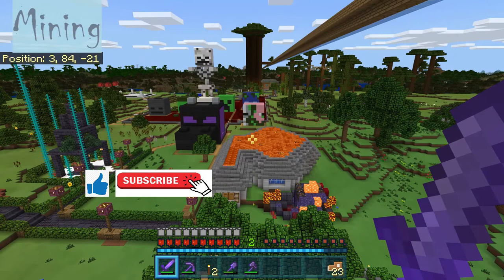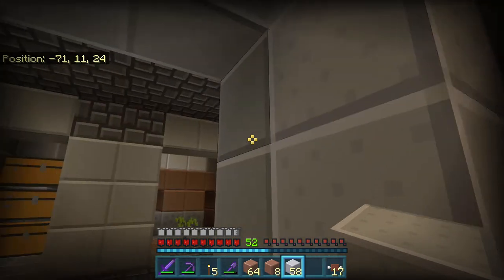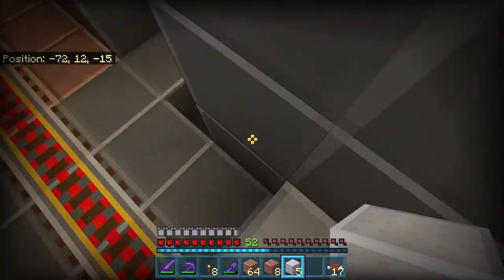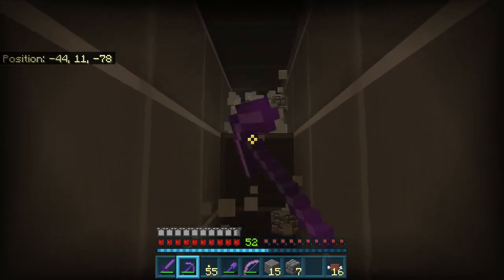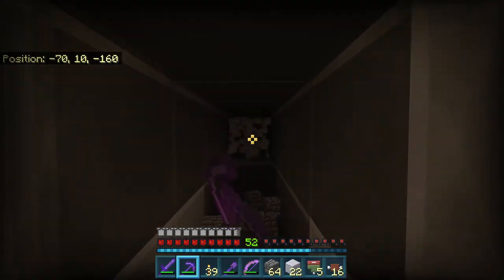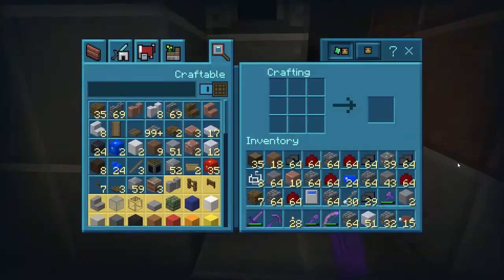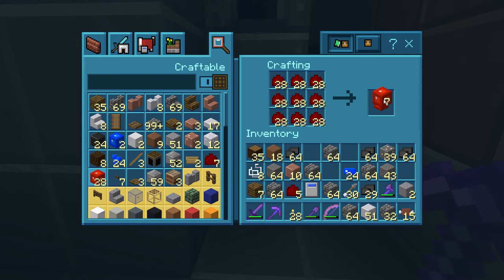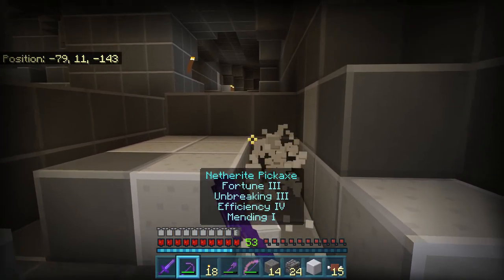Talking about the new snapshot while mining in my survival world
Talking about the new 21W07A Minecraft snapshot while I do some mining in my Bedrock survival world.